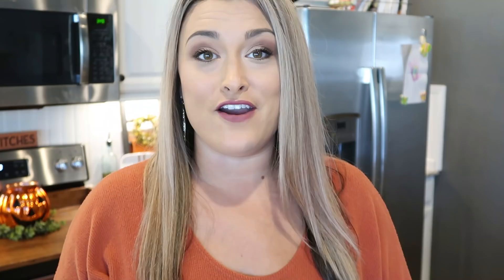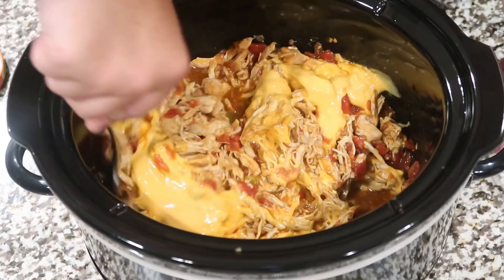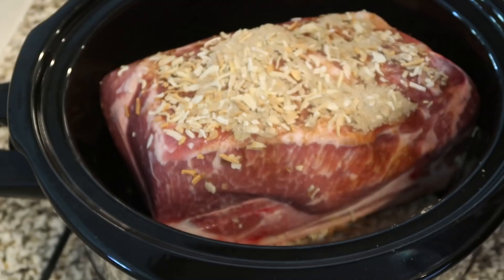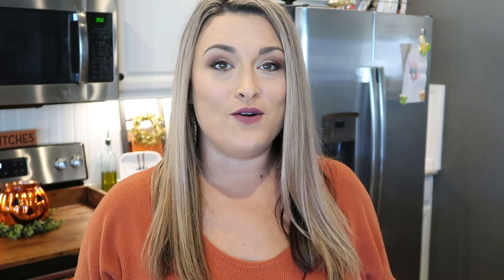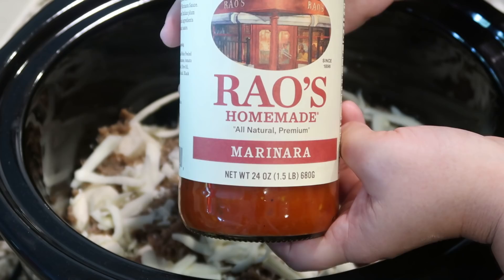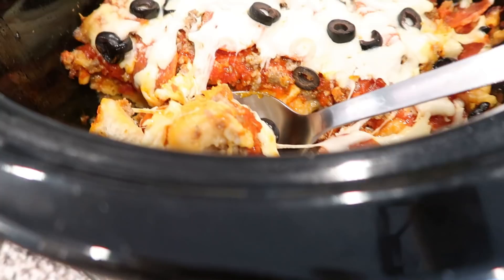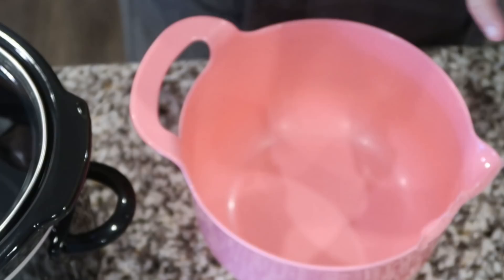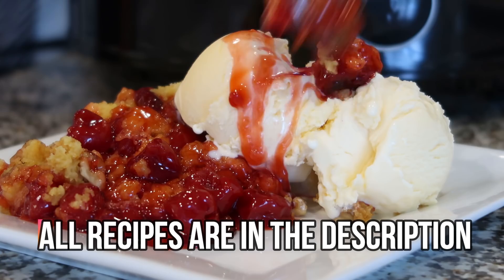CROCK POT DINNERS | COZY SLOW COOKER MEALS | EASY CROCKPOT RECIPES | Cook Clean And Repeat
CROCK POT DINNERS | EASY SLOW COOKER MEALS + DESSERT | Cook Clean And Repeat

3 EASY and SCRUMPTIOUS crock pot dinners, plus one YUMMY DESSERT!
---all done in the slow cooker!

MORE SLOW COOKER RECIPES!

Queso Chicken Tacos
2-3 Chicken breasts
1 can Rotel
1 Packet taco seasoning
1 cup storebought queso
Cook chicken with taco seasoning and rotel on low for 3 hours. Shred with forks. Add queso. Keep warm or cook on low another 20 minutes. Serve over tortillas or nachos! Add all of your favorite toppings!

Slow Cooker Pulled Pork
6-8 lb Pork Shoulder
1 packet onion soup mix
1 light beer
1 cup bbq sauce (+additional for topping)
Place pork shoulder in slow cooker. Add onion soup mix, beer, and 1 cup bbq sauce. Cook for 10-12 hours on low until tender.
Shred with hands, fork, or knife. (I remove as much fat as possible.)
Add bbq sauce and serve as sandwich or by itself!

Slow cooker Pizza Casserole
1 can of 8 biscuits
1.5 cups marinara
2 cups shredded mozzarella
1 lb cooked sausage
pepperoni, black olives, etc. (Your fav pizza toppings!)
Cut biscuits into 4ths. Spray slow cooker with nonstick spray. Place biscuits into bottom to create crust. Add 1/2 cooked sausage. Add marinara sauce. Add 1/2 cup cheese. Add remaining sausage, cheese, and additional pizza toppings. Cook on low 3 hours. Serve with side salad!

Slow Cooker Cherry Cobbler
1 can cherry pie filling
1 box yellow cake mix
1 stick butter
1/2 cup chopped walnuts
Mix together cake mix and melted butter. Spray slow cooker with cooking spray. Add cherry pie filling to bottom. Crumble cake mixture on top of cherries. Sprinkle chopped walnuts. Cook 3 hours on low. Serve with homestyle vanilla ice cream!

Buffalo Check Pillow Covers

My Shark Rocket Vacuum

Where did you get your dining room curtains?
Found them at Ross.

Paint Colors
Living room/kitchen - Gauntlet Gray by Sherwin Williams
Foyer/Mudroom - Pavestone by Sherwin Williams
Half Bath- Storm Cloud by Sherwin Williams
Dining Room- Perfect Greige by Sherwin Williams